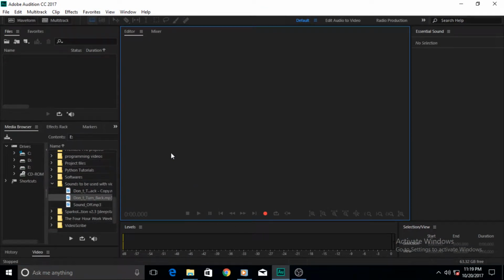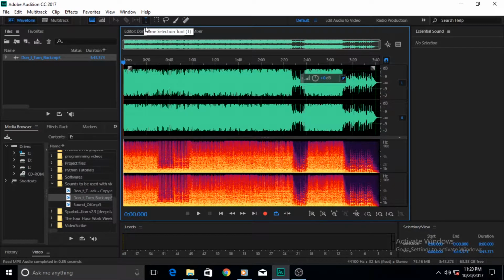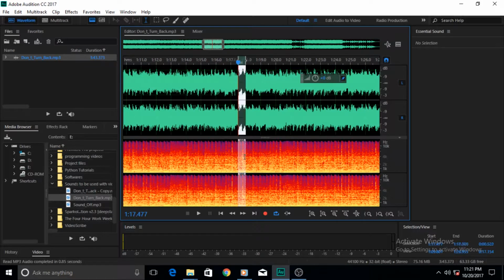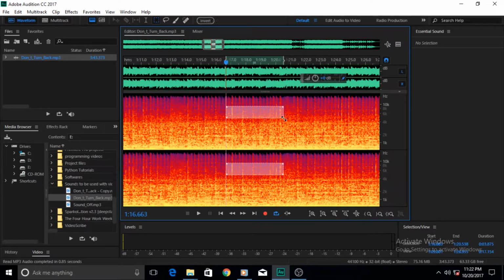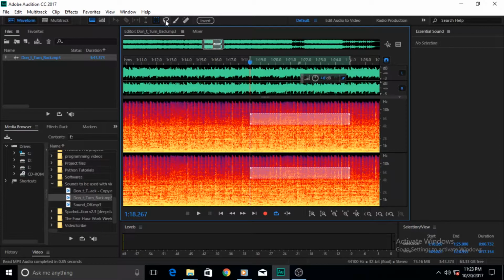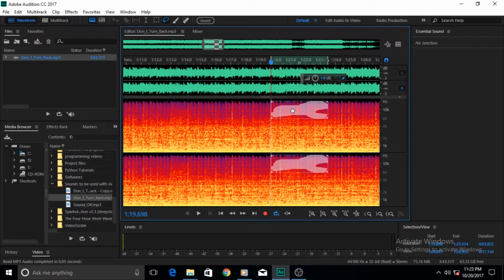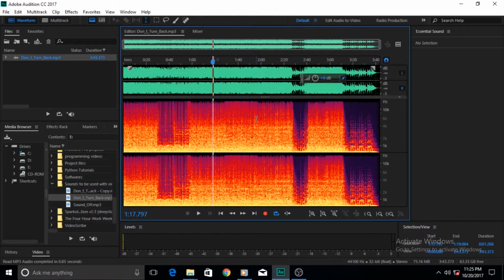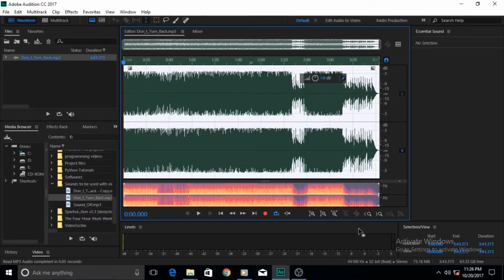Adobe Audition CC - 34 - How to Make Selections in Audition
In this Video Tutorial You Guys will learn about Sample Rate in adobe audition cc, and how to use them to enhance the quality your Audio in your audio files.